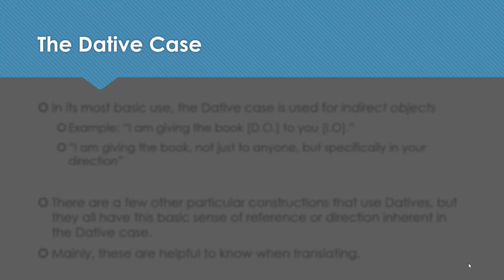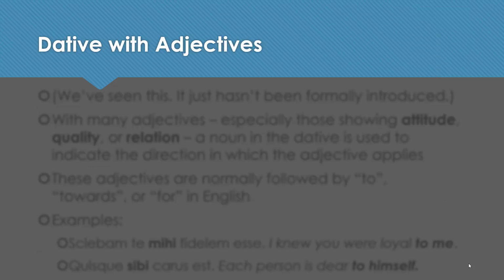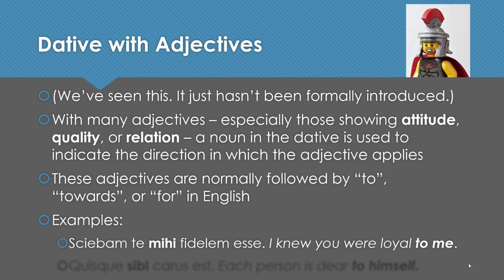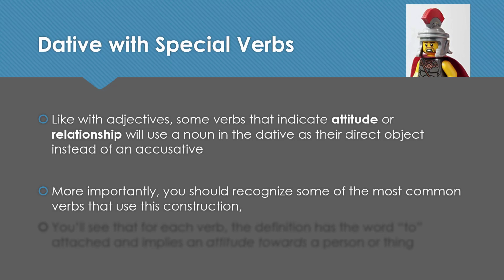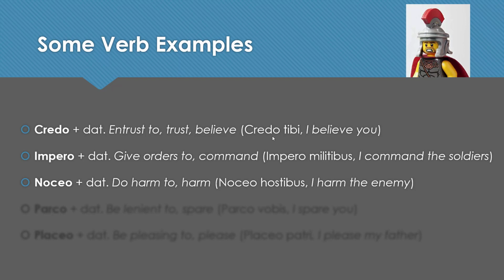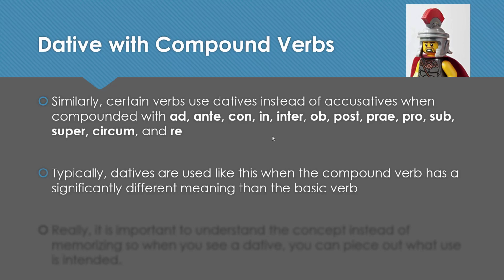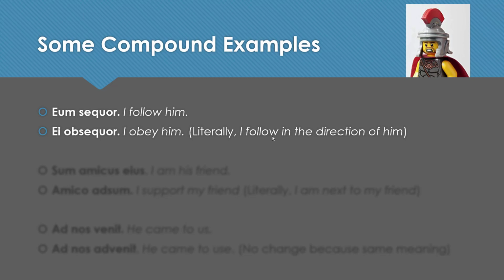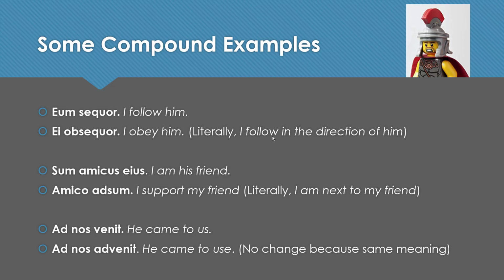Wheelock Caput XXXV Datives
Datives...yay...